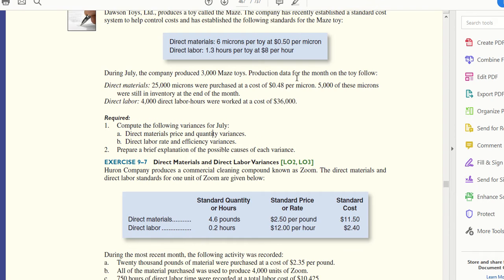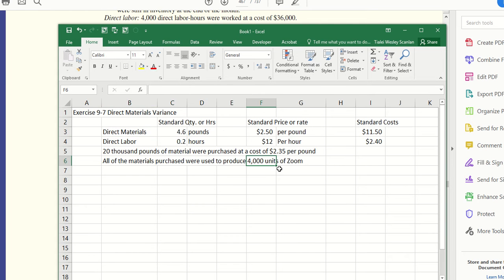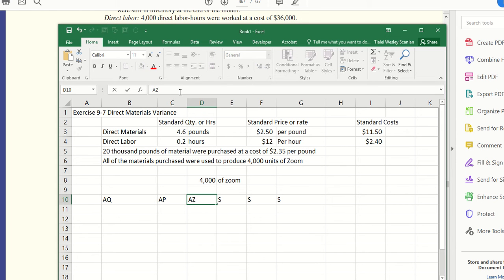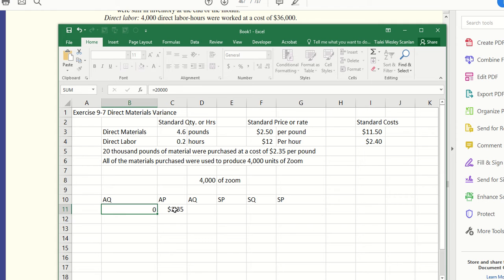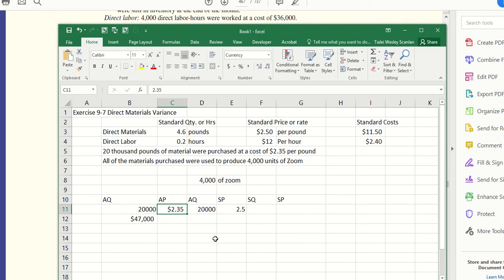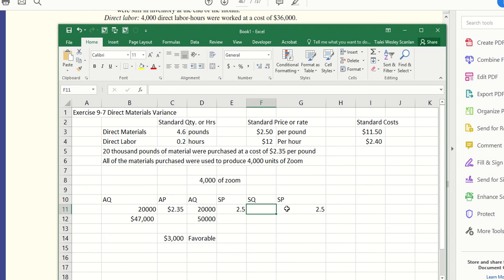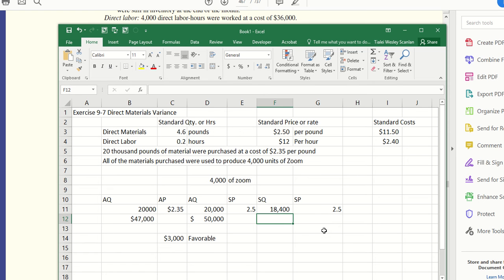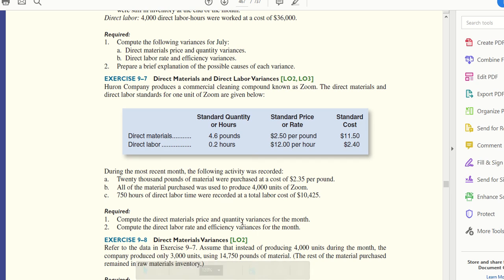EX 9 7 Req 1